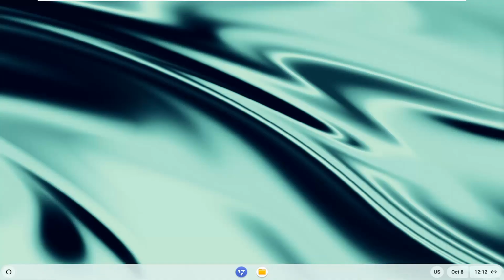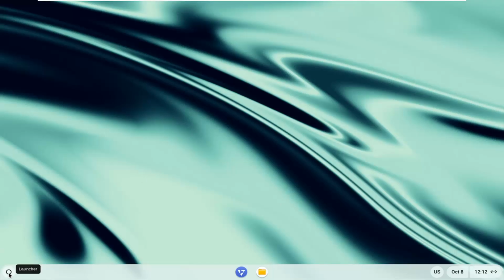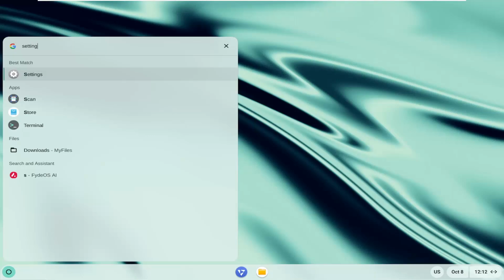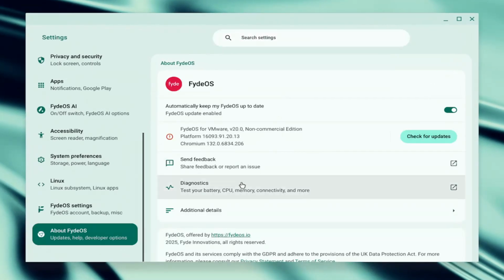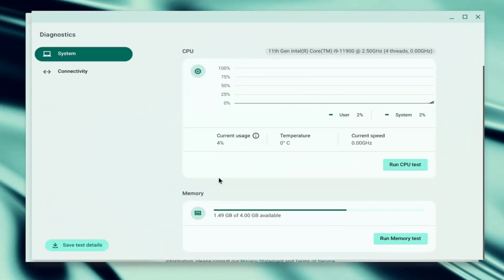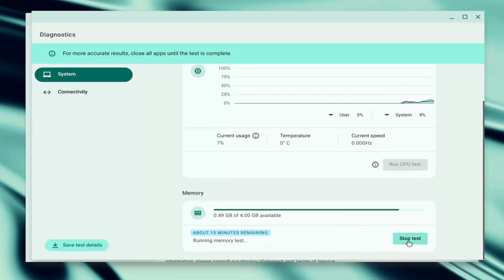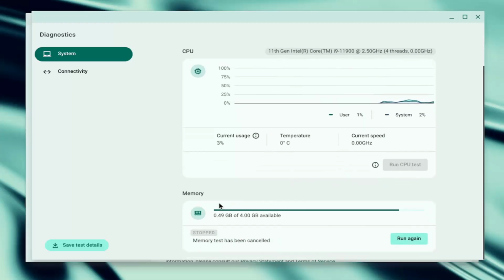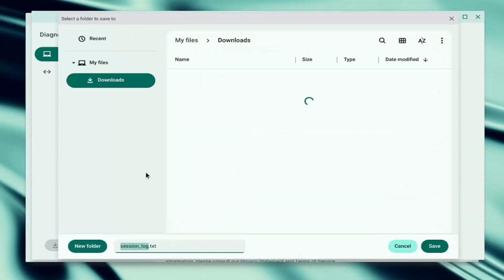How to Test the RAM on a Chromebook [Guide]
Chromebooks can sometimes experience performance issues that may be related to memory problems, making it essential to test the RAM for potential faults. This tutorial provides a clear and efficient guide for Chromebook users looking to diagnose and assess their device’s memory health without complicated tools or advanced knowledge. Whether you're dealing with freezing, crashing, or unusual slowdowns, checking the RAM can be a crucial first step in resolving these issues. By understanding how to properly test RAM on a Chromebook, users can take proactive steps toward improving system stability and performance.

Issues addressed in this tutorial:
Chromebook RAM test
how to check memory on Chromebook
Chromebook performance issues
Chromebook running slow
memory diagnostic Chromebook
RAM problems Chromebook
troubleshoot Chromebook lag
Chromebook hardware check
Chrome OS memory test
slow Chromebook fix

The video focuses on practical, user-friendly methods for evaluating your Chromebook’s RAM without the need for external software or technical expertise. Viewers will learn how to identify signs of memory-related issues and understand the importance of regular system checks. This guide is ideal for students, professionals, or casual users who rely on their Chromebook daily and want to maintain optimal performance. With clear explanations and a focus on usability, this tutorial empowers users to take better control of their Chromebook’s health.